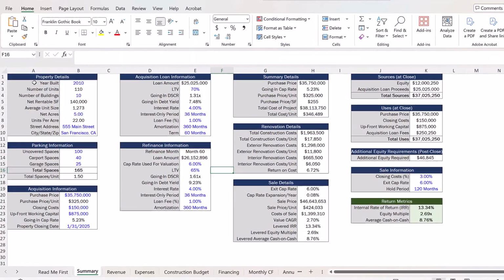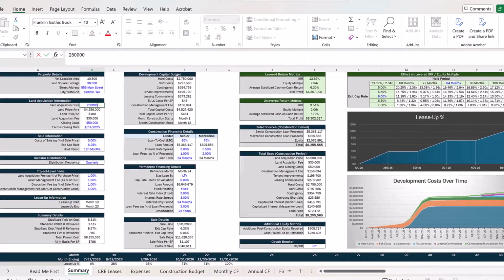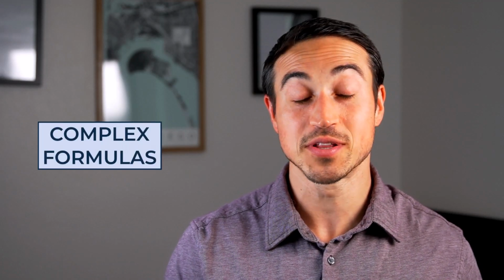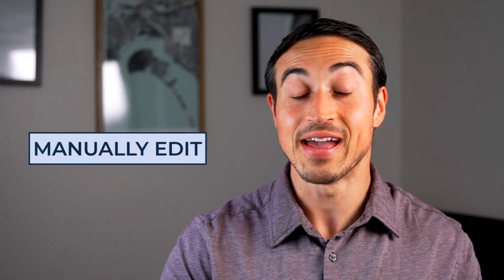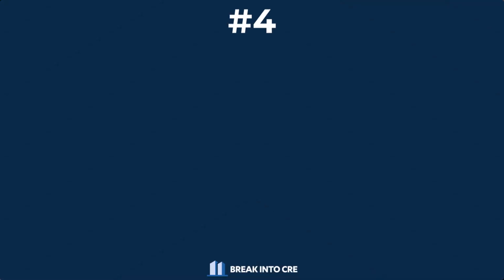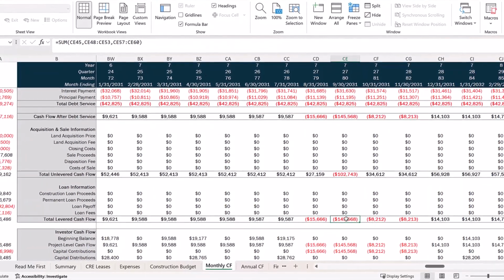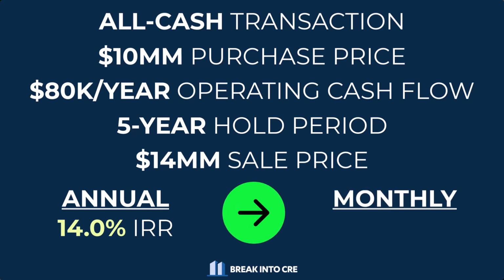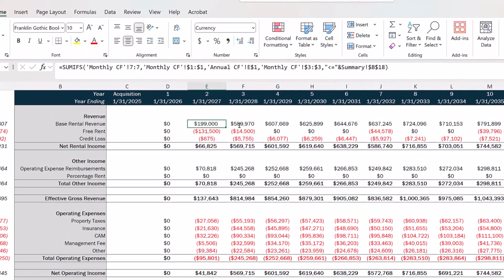4 Real Estate Financial Modeling MISTAKES To Avoid [& What To Do Instead]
4 Real Estate Financial Modeling MISTAKES To Avoid [& What To Do Instead] // Most real estate financial models have multiple different tabs that all reference each other, and if one thing gets thrown off, there’s a very good chance it’ll end up affecting everything.

So to make sure you’re avoiding these situations when building and working in real estate financial models, this video walks through four of the most common real estate financial modeling mistakes that new analysts and investors make (and what to do instead).

🕒 Timestamps 🕒
0:00 Introduction
0:35 Data Tables
1:45 Calculations
3:11 Hard Coding
4:13 Monthly vs. Annual